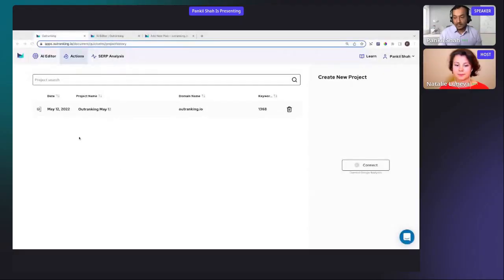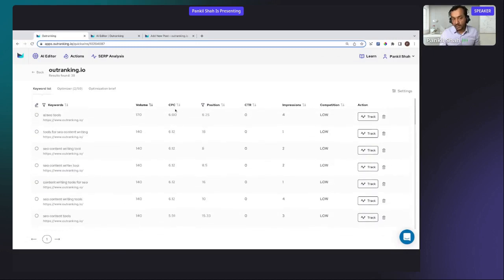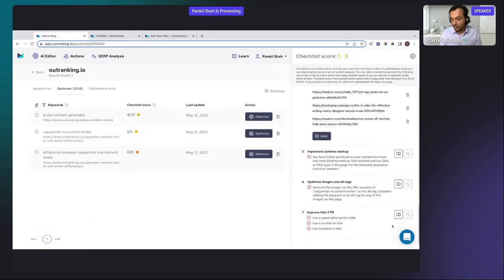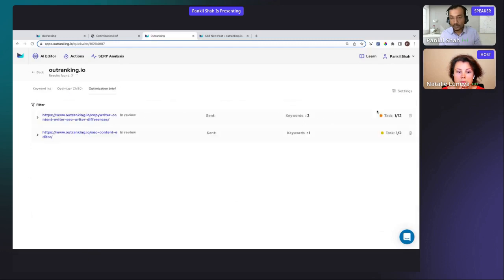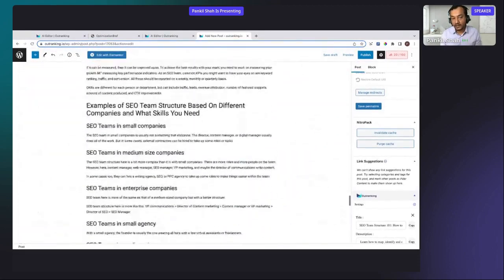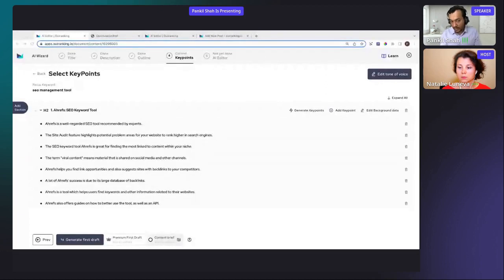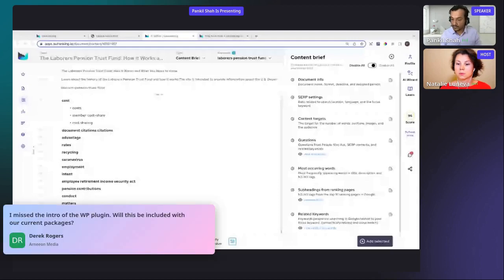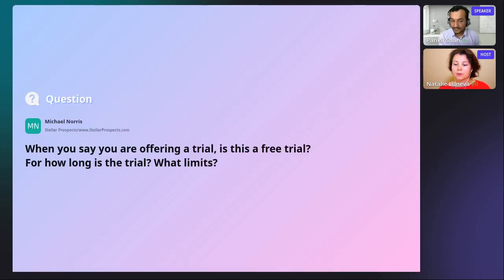Launch Event for Outranking V7.8 - Replay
This video is the replay from Outranking Version 7.8 release event.

00:42 - Background on V7.8 Release
02:48 - Actions feature explained (aka Quick Wins)
04:43 - How to find the right keywords to optimize with Actions
06:26 - Optimizer (Actions continued)
07:38 - Team collaboration for Actions: content teams and web teams tasks
09:06 - Optimizing Alt Tags & CTRs
09:47 - Optimizing internal links for increased Page Rank
10:09 - Including recommended Youtube videos from your youtube channel
16:45 - Content Briefs & updates to it
 20:12 - Topic clusters feature
20:53 - Wordpress plugin improvements
22:15 - Q&A starts
22:49 - Q: Can Outranking suggest which topics to write next so that we can interlink
26:01 - Q: Does Outranking gives suggestions on related keywords LSI
30:39 - Q: Does Wordpress plugin automatically import images and alt tags?
32:42 - Q: Can you explain internal linking process?
33:40 - Q: What does the $69/mo pricing for Actions include?
34:48 - Q: Why is the score in RankMath different from Outranking?